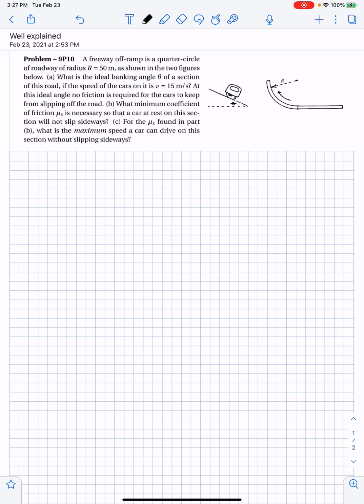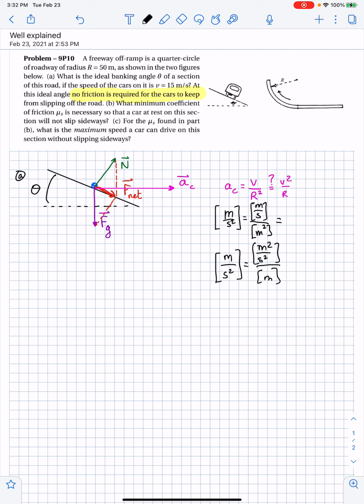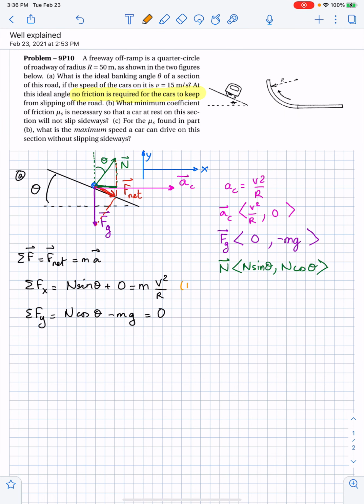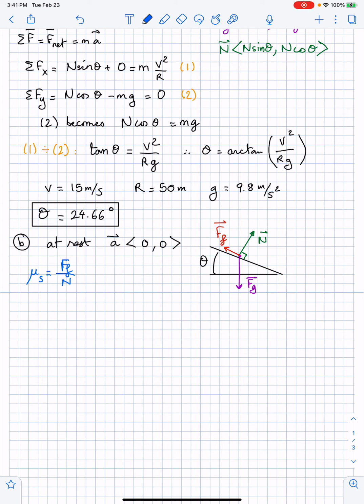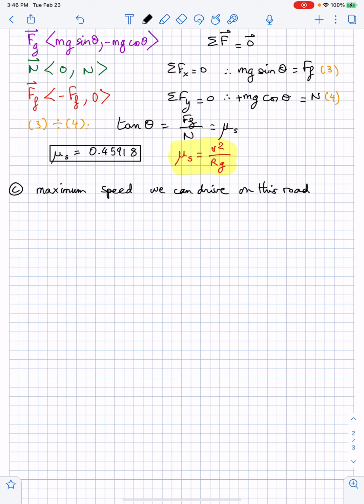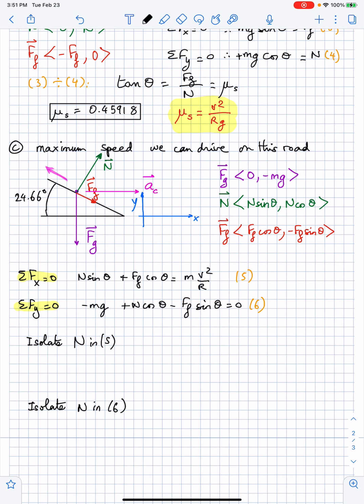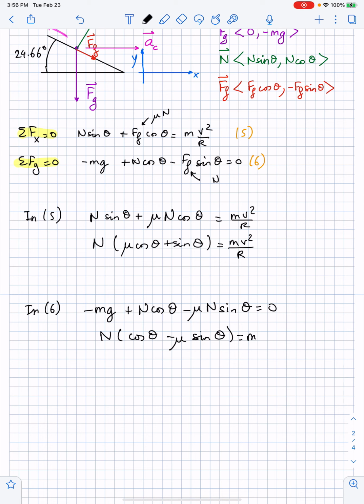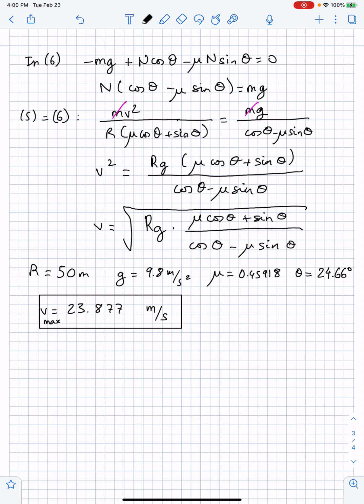Car on ramp problem